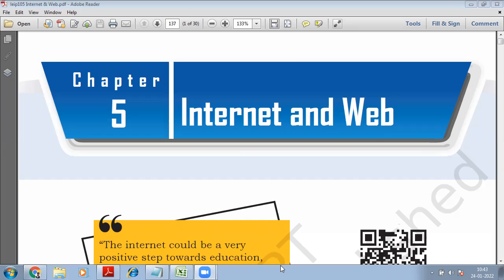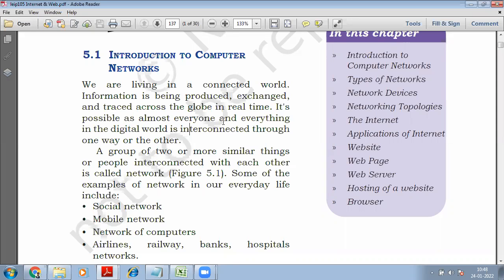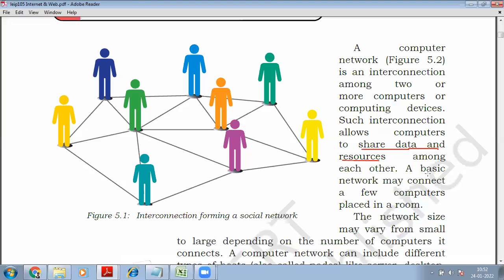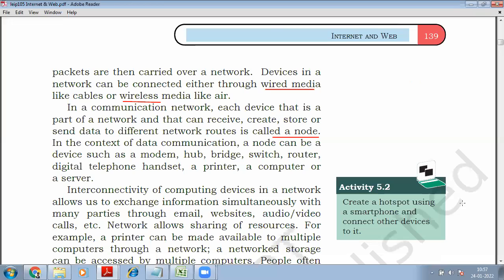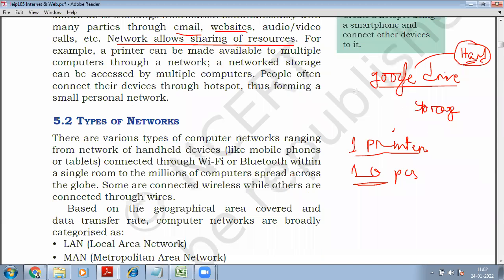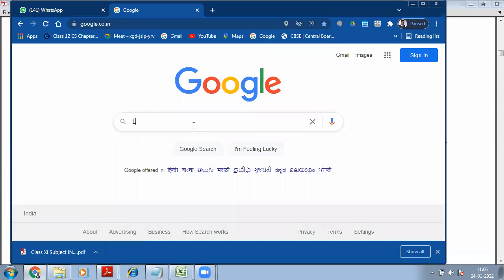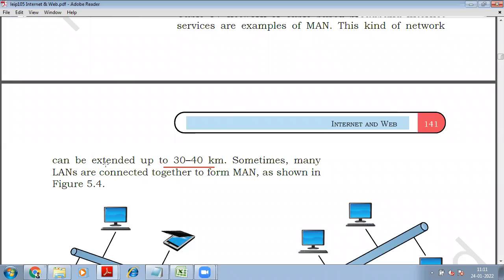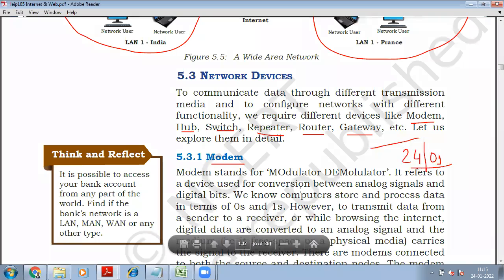Chapter 5 Internet & Web (NCERT)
Class XII Subject INFORMATICS PRACTICES